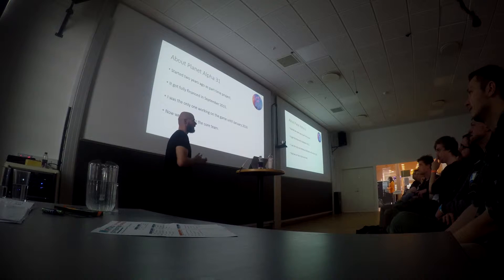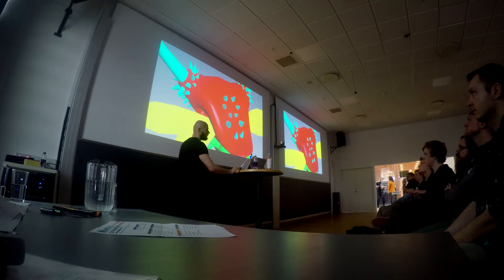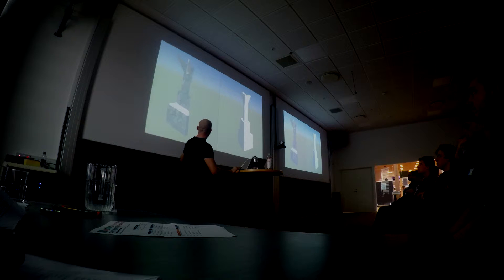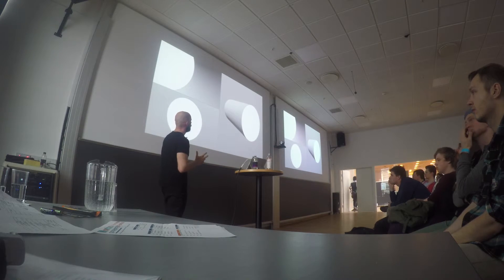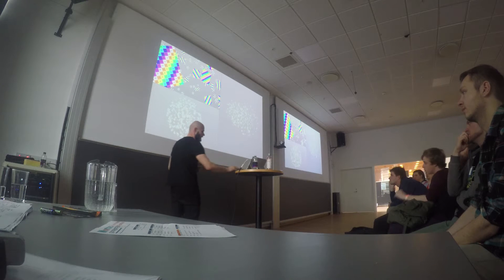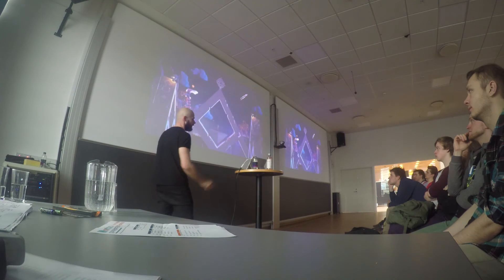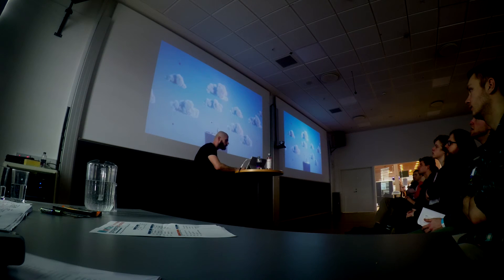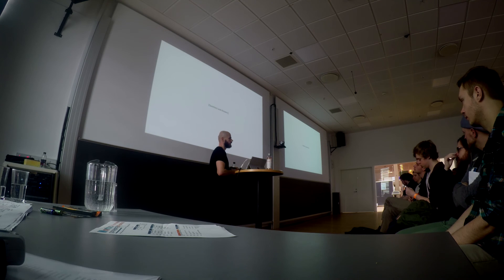Nordic Game Jam 2016 – Adrian Lazar – Using Houdini and Unreal Engine 4 for Indie Game Development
NGJ’s partnership with SideFx had some pretty cool benefits and outcomes for jammers. We invited Adrian Lazar, to talk software at NGJ 16. He has vast industry experience and the connection with SideFx, which effected in an in-depth talk in 3D software Houdini, developed by SideFx.

Specifically he talks about how it helps him create Planet Alpha 31. This gorgeous indie action-platformer boasts standout graphics on par with AAA games. Planet Alpha 31 is being made right here in Copenhagen, by a two man core team.